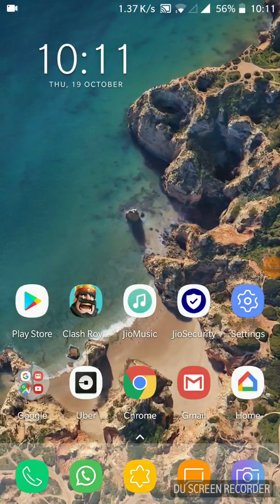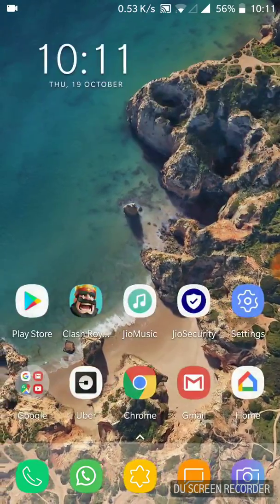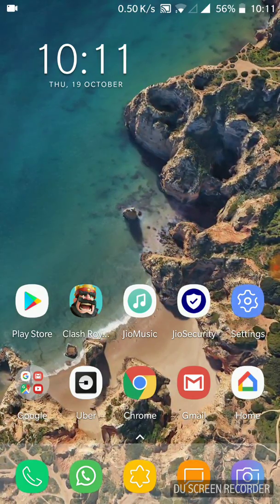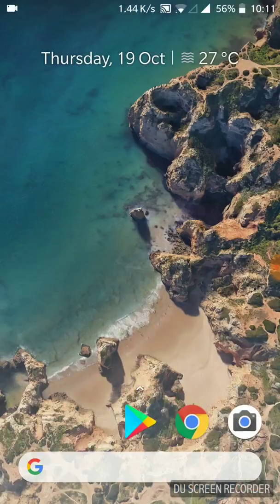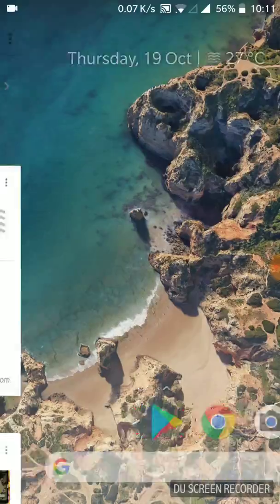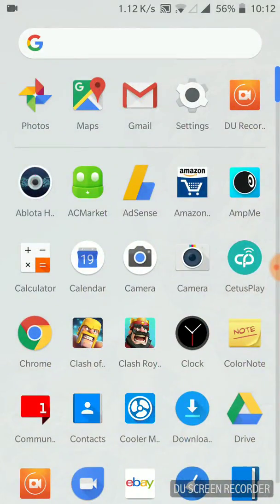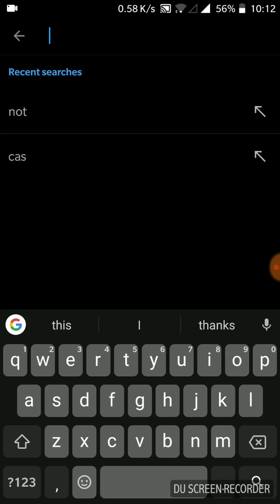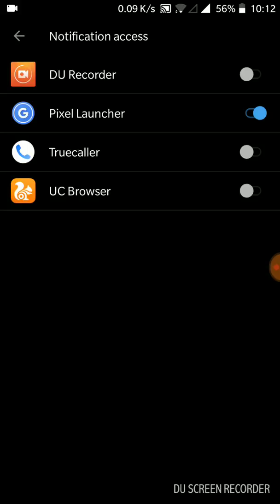Download Updated and modded version of pixel 2 launcher all features working with google now panel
Latest modded pixel 2 launcher